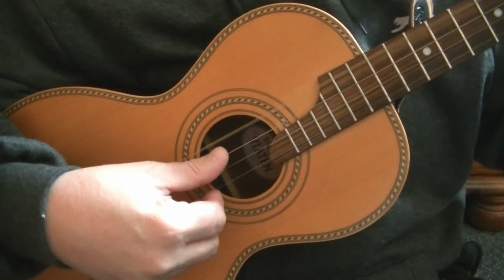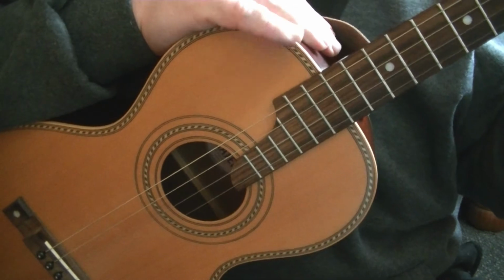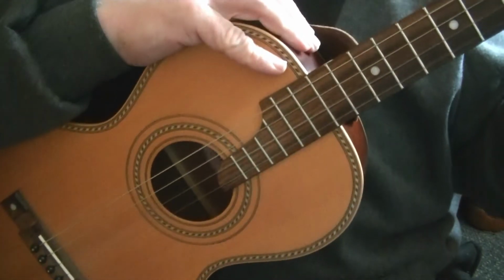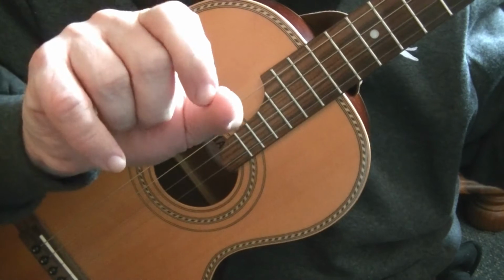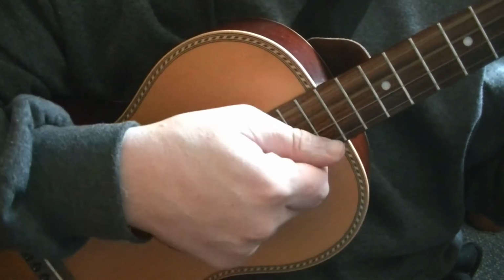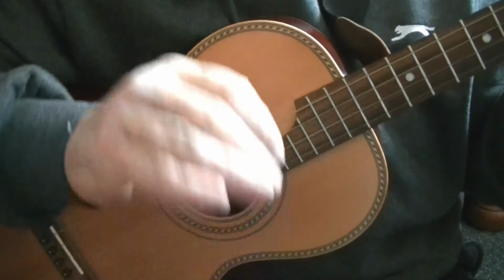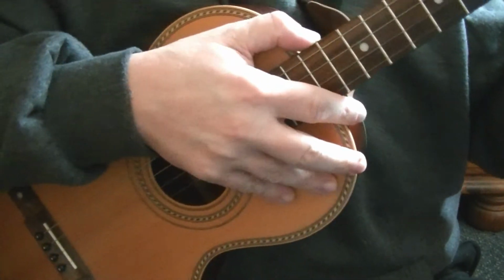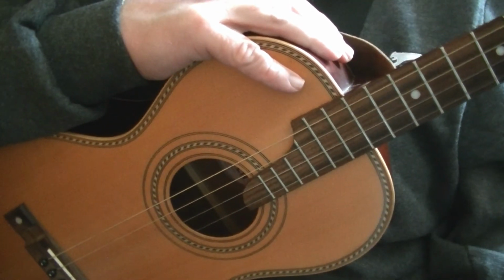Tenor Guitar. Beginners Lesson. George Formby. Split Stroke Lesson. Blackpool Music Academy School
This video was originally posted in February 2022.